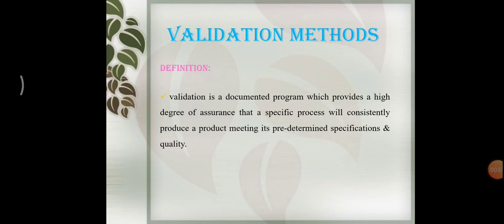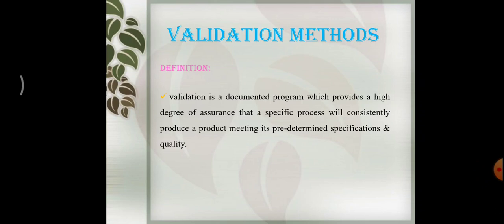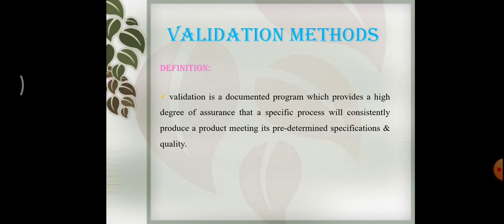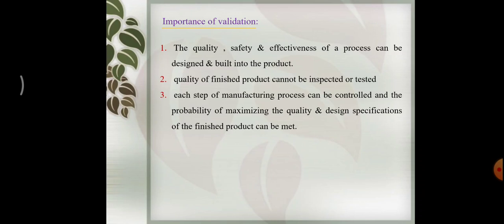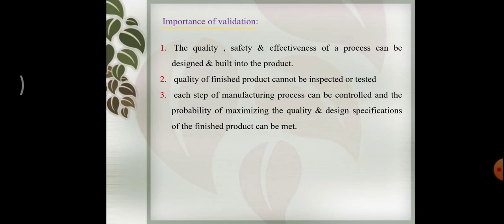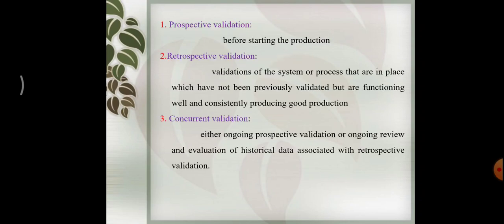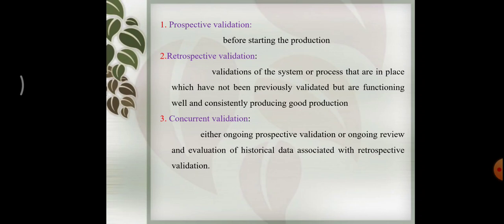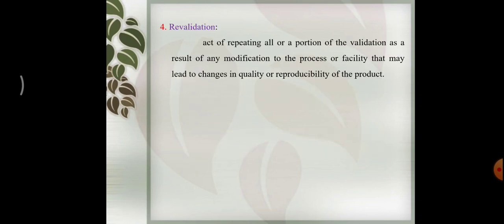VALIDATION METHODS || IV B-Pharm by Akkamma H G